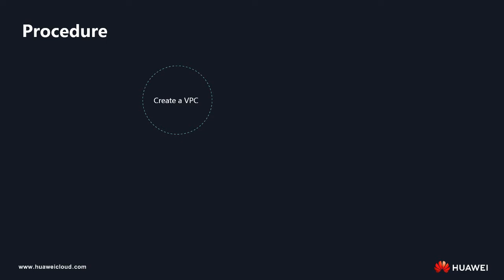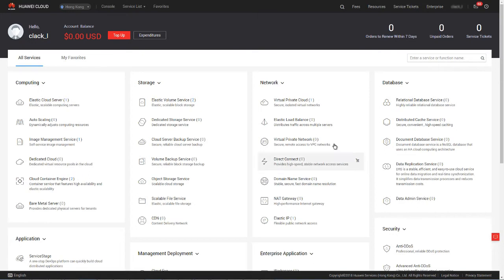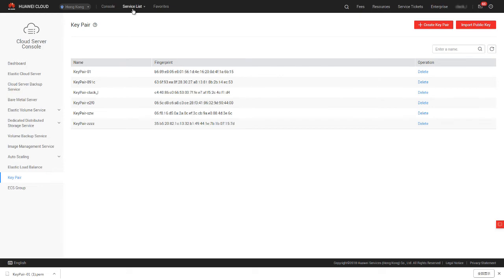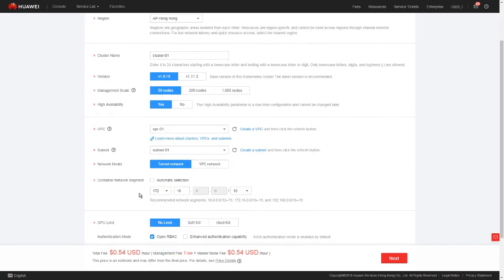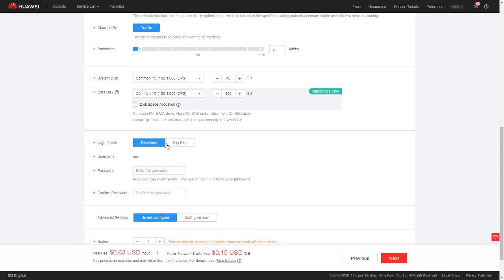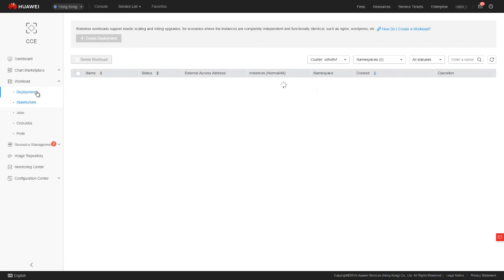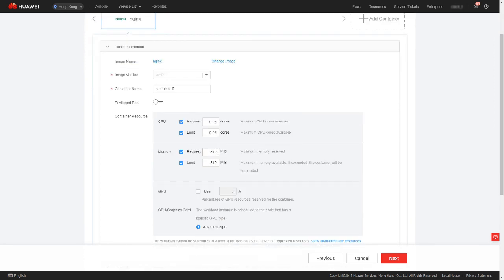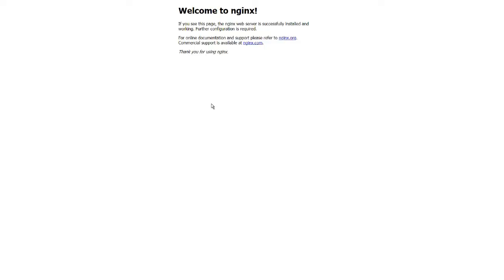HUAWEI CLOUD Cloud Container Engine (CCE): Deploying a Container Workload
This video will show you how to use CCE to deploy workload.